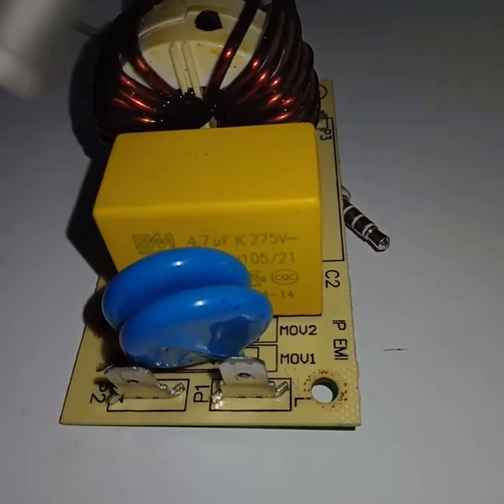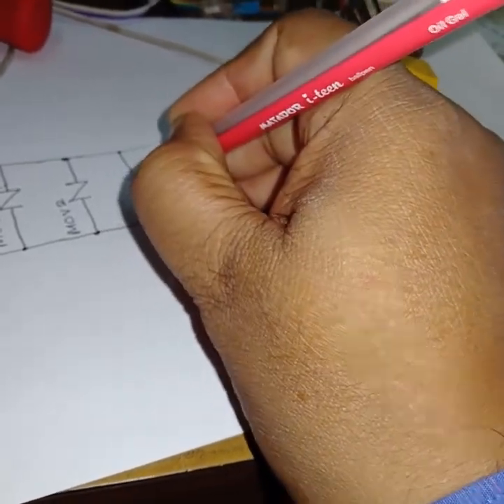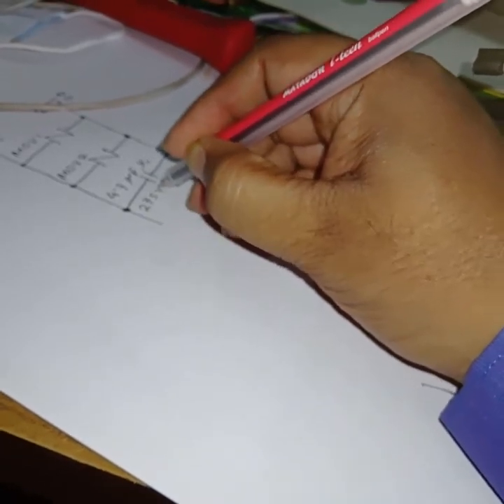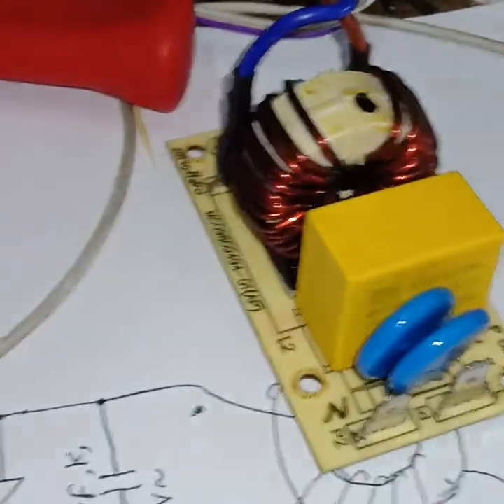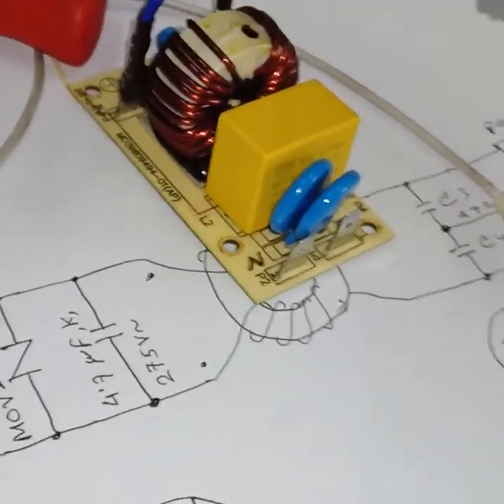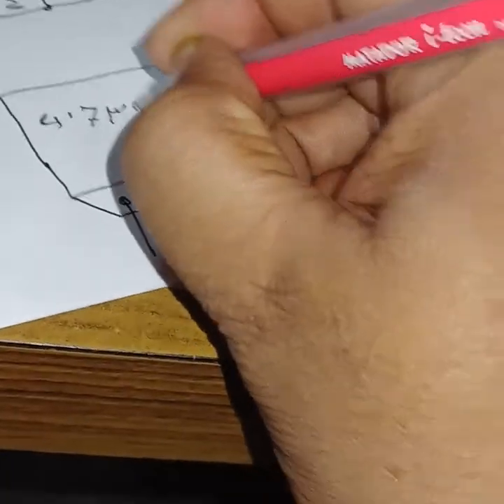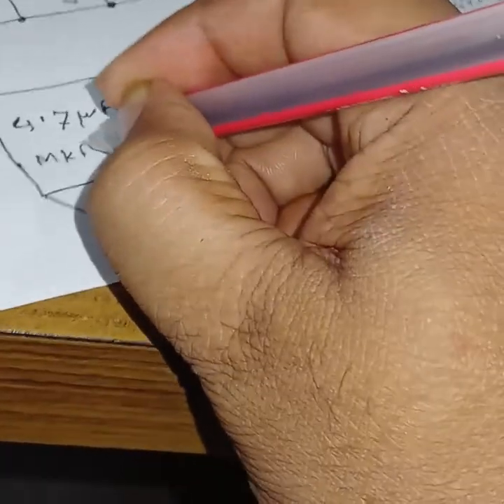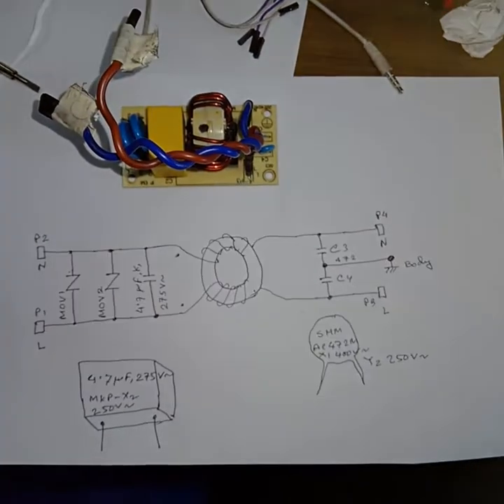Reverse-engineering the Input EMI filter of Online UPS.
Input EMI filter (Online UPS)
EMI, or Electro-Magnetic Interference, is defined as unwanted electrical signals and can be in the form of conducted or radiated emissions.

The function of  EMI filter is to reduce high frequency electronic noise that may cause interference with other devices.  Regulatory standards exist in most countries that limit the amount of noise that can emitted.
Most of Industrial electronics device contains an EMI filter, either as a separate device, or embedded in circuit boards.

The Conducted EMI is where the noise travels along the electrical conductors.
The Radiated EMI is where the noise travels through the air as magnetic fields or radio waves.

Reverse engineering (also known as backwards engineering or back engineering) is a process or method through which one attempts to understand through reasoning how a previously made device, process and system; an object to see how it works.

It is done primarily to analyze and gain knowledge about the way something works but often is used to repair or enhance the object.